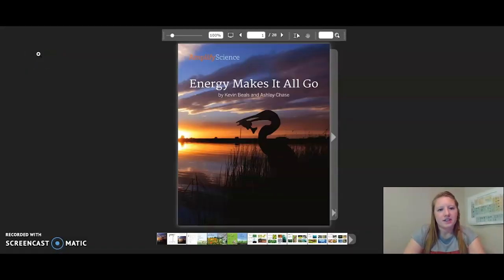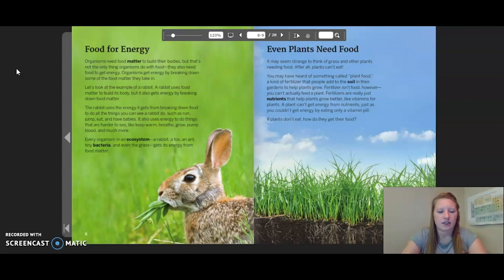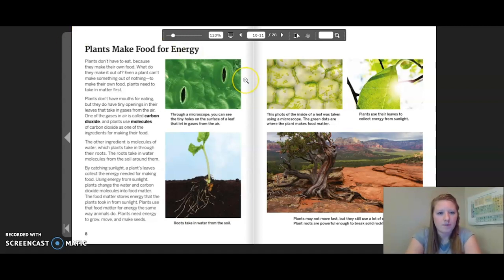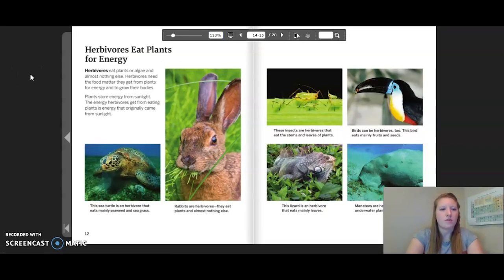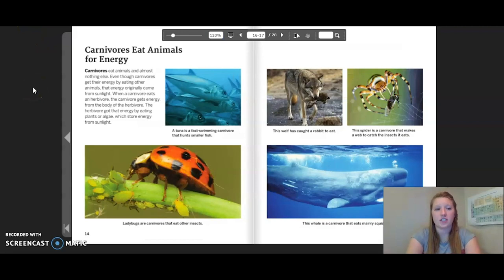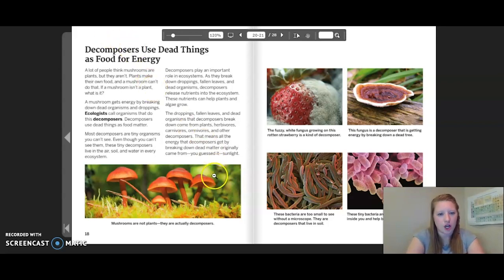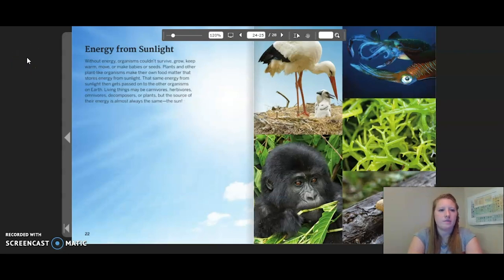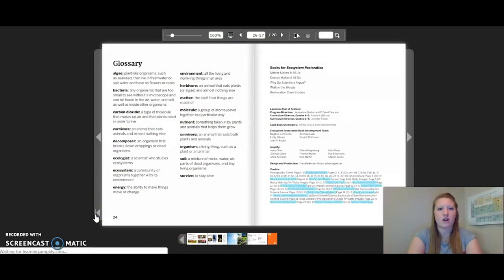Science, 5th Grade, 5/14, Energy Makes it All Go